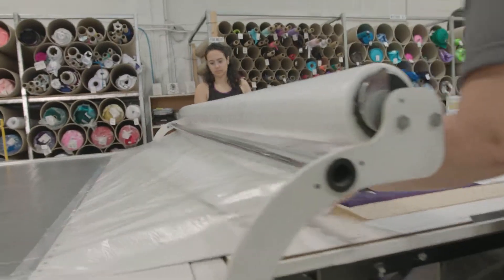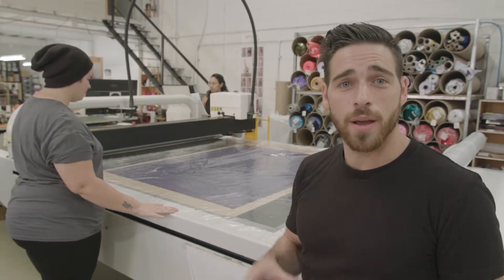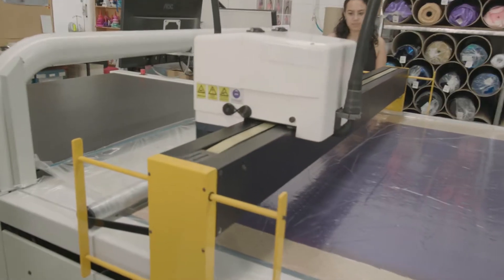Sylvia P HQ - Fabric Cutting